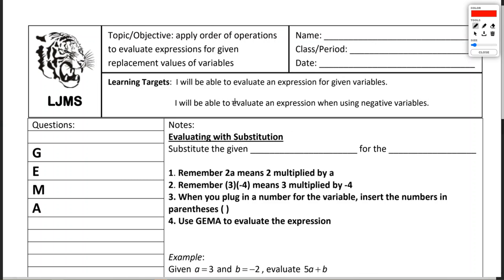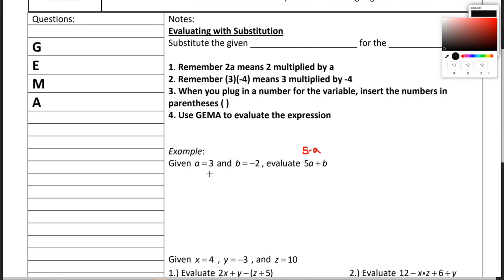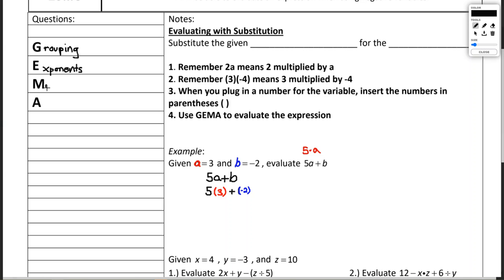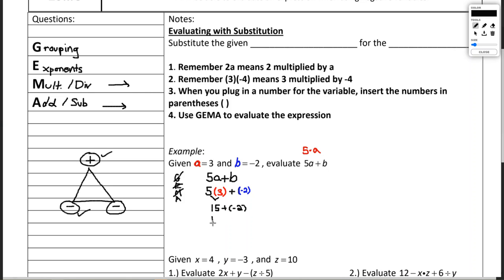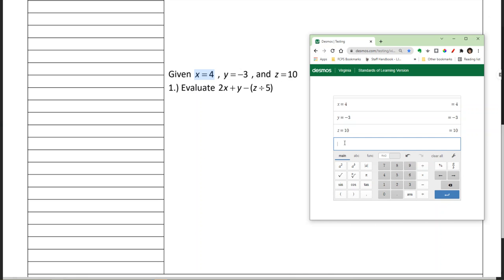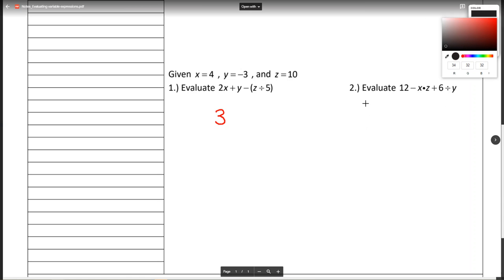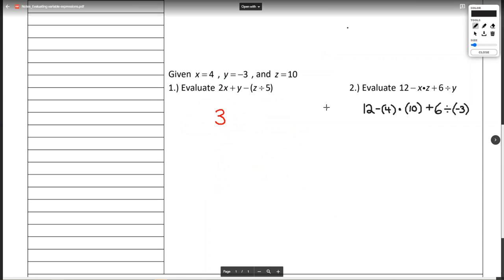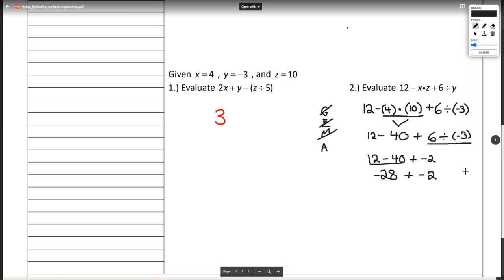U4 D3 Evaluating Review